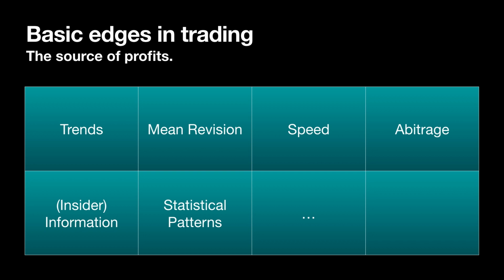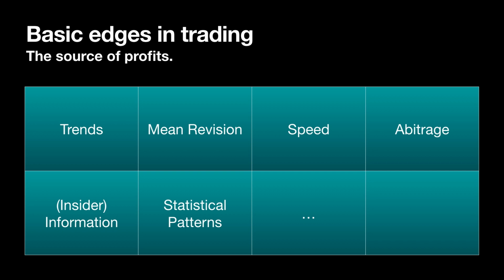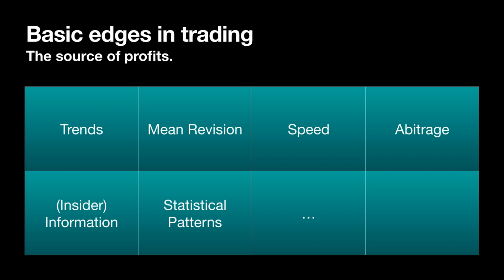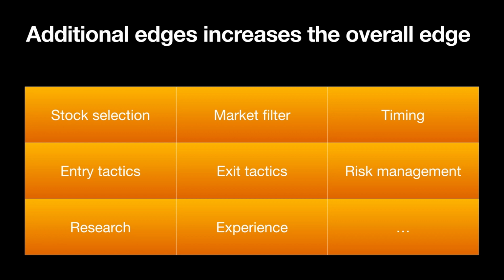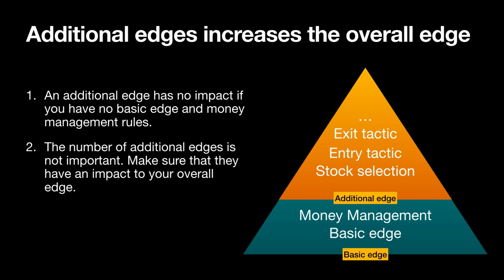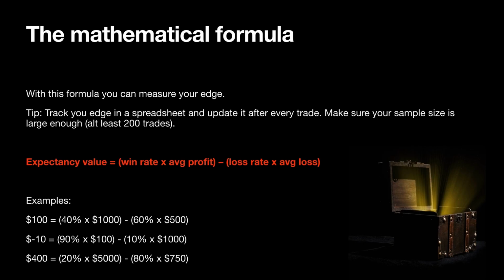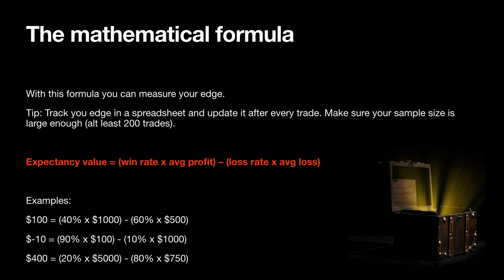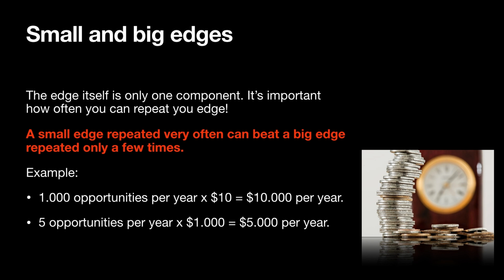What you must know about trading edges. Understand what's needed to be a profitable trader.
In this video I want to give you knowledge and personal insights about trading edges. It is the foundation of trading success and you should know your edge in detail. Otherwise it is difficult to survive long term in the markets.

– What is a basic and additional edge?
– Can a chart pattern give you an edge?
– The role of the mindset and trading psychology
– How to calculate the expectancy value
– Small and big edges can lead to huge profits
– How to find an edge
– Book recommendations